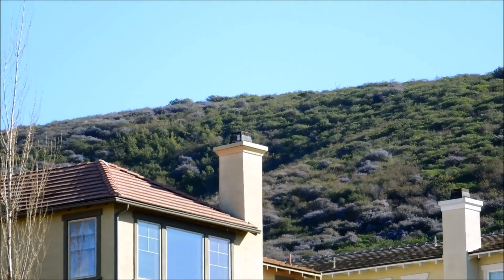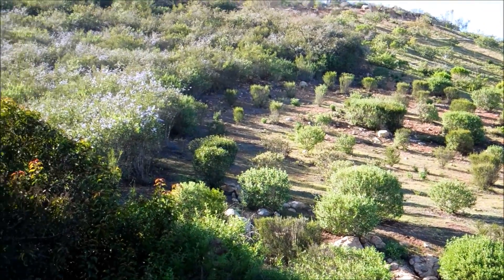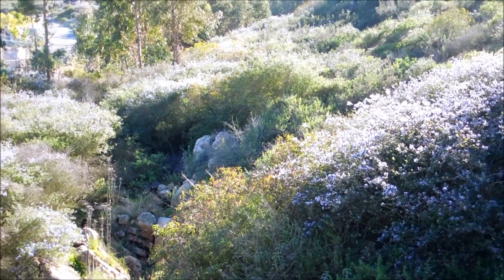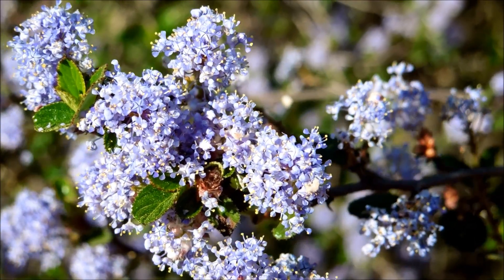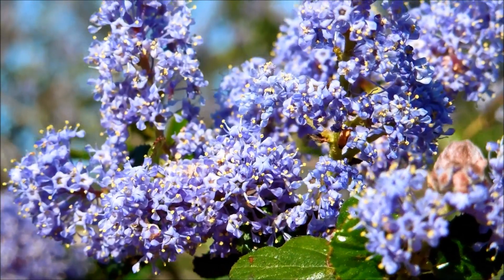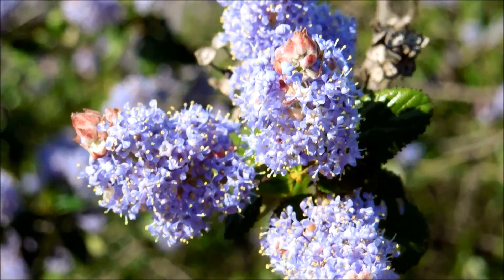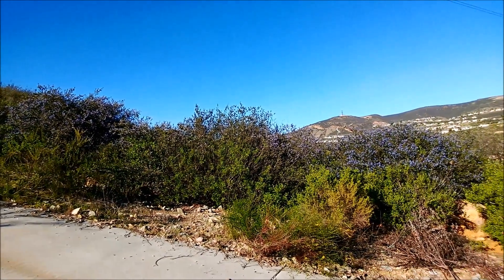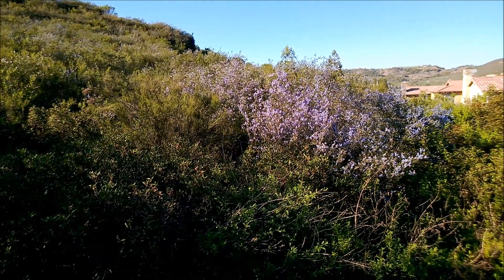Ramona Lilac in Bloom All Over San Diego, California in March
This is the Ramona lilac, or the wooly-leaf mountain lilac. In Latin it is known to scientists as Ceanothus tomentosus. The Ramona lilac looks terrible in late fall, but it looks great when it's in full bloom with purple flowers in early spring! Despite it's drab appearance in summer and fall, the wood right under the bark is a bright and beautiful orange! Wooly-leaf mountain lilac appears to be a dominant member of the chaparral community here in the hills and mountains of San Diego County, lining nearly every hiking trail and outcompeting most other plants in this ecosystem. Blooms can be seen along mountainsides and cliffs all along the I-15 freeway at this time of year.

The literature states that this shrub grows to a height of 2-3 meters and may be 1-2 meters wide, but in the last week alone I've seen small trees of Ramona lilac grow to 4 meters in height and probably 3 meters or wider. I've found the size ranges of almost all the chaparral plants I've documented on my channel to be off in the literature (underestimates). I haven't found much of substance in the online literature about this plant, and it took me a long time to identify this species.

Like most chaparral shrubs that have the capacity to grow into trees, this is probably a slow grower. There is generally an inverse relationship between the speed at which a tree grows and how hard the wood is: the faster it grows, the softer the wood will be. Off the top of my head I can think of bamboo being a marvelous exception to this rule, but that's a grass, not a tree, and it grows in a different environment. I was wondering if anyone bothered to cultivate Ramona lilac into a tree of considerable size, anywhere. Even a small piece of furniture made of this stunning bright orange wood would surely be a sight to behold!